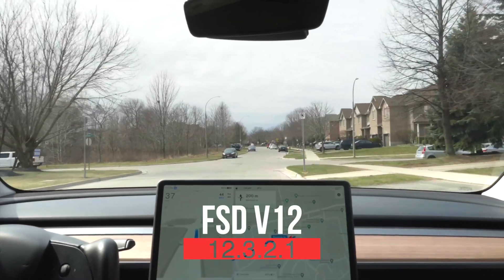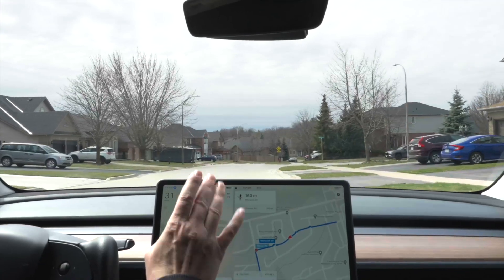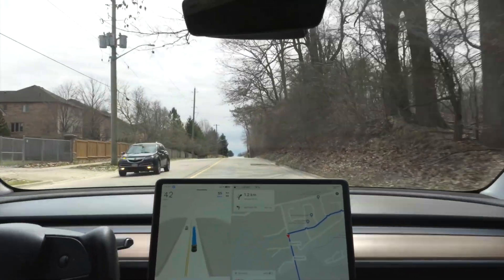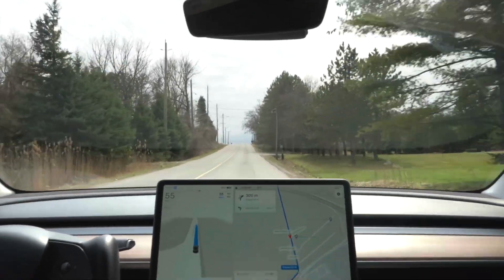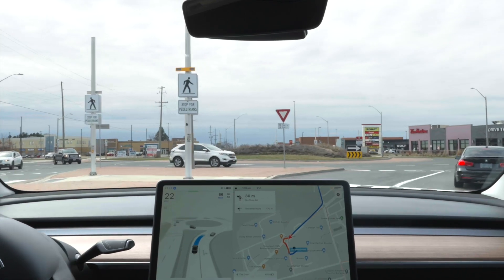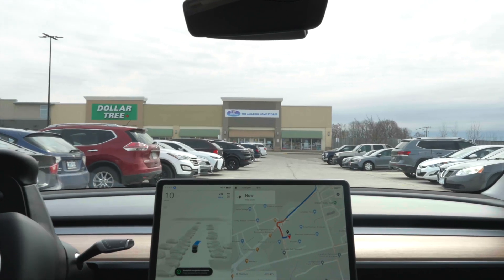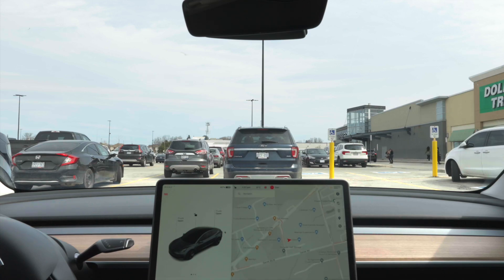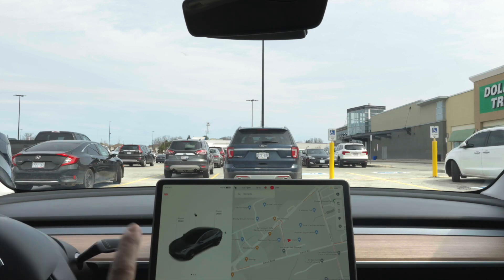Tesla FSD V12 now in Canada | Has Tesla Finally SOLVED Roundabouts AND Autopark?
Tesla's FDS V12 is finally here for the masses.  Check out my first drive tackling roundabounts where previous versions of FSD have failed. This is one of the first downloads in Canada.

Buying a Tesla? Use this link to get 1 YEAR of PREMIUM CONNECTIVITY and 3 MONTHS of FULL SELF DRIVING!